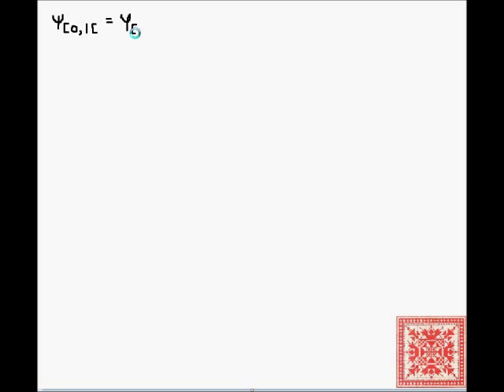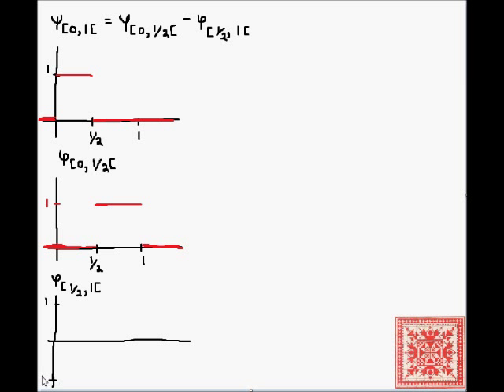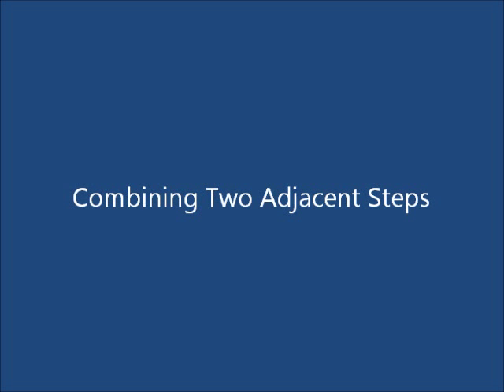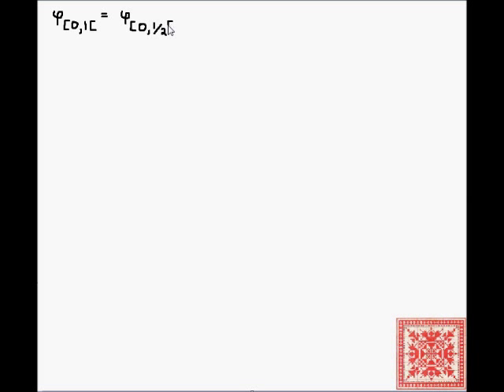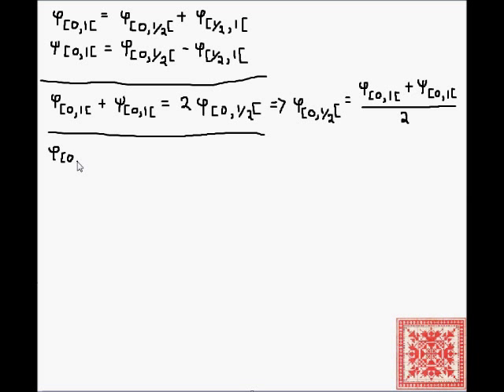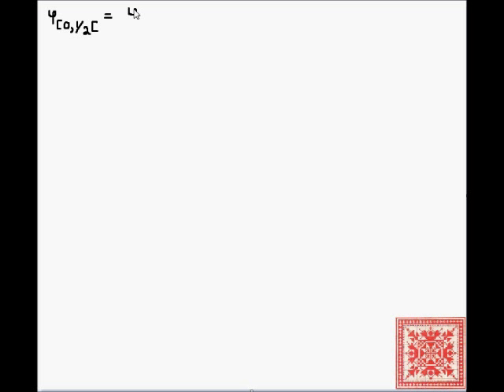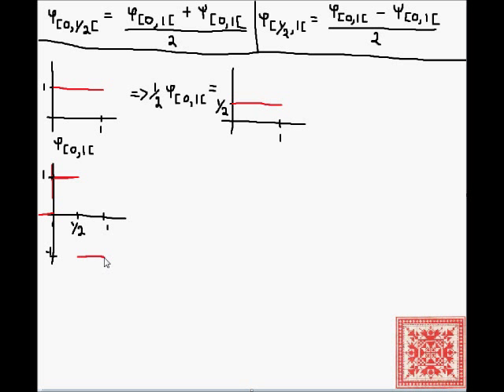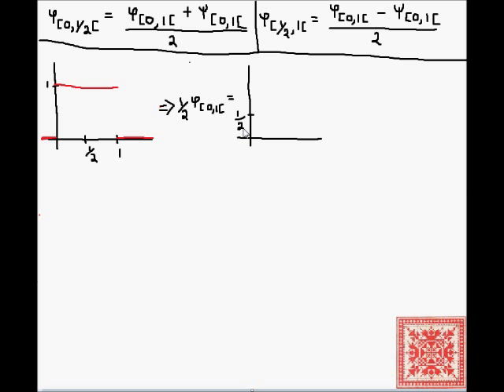Simple Haar Wavelets: Part 02: Basic Haar Wavelet Transform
1) Basic Haar Wavelet Transform
2) Expressing Approximating Functions with Wavelets
3) Combing Two Adjacent Steps into One Wider Step and One Wavelet
4) Recovering Two Smaller Adjacent Steps from One Wider Step and One Wavelet
5) Video Narration: Vladimir Kulyukin